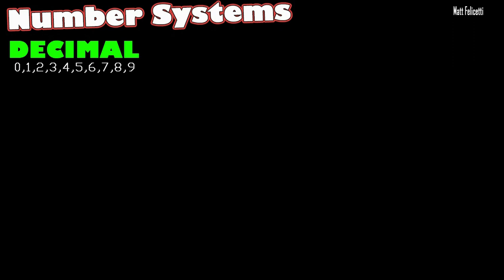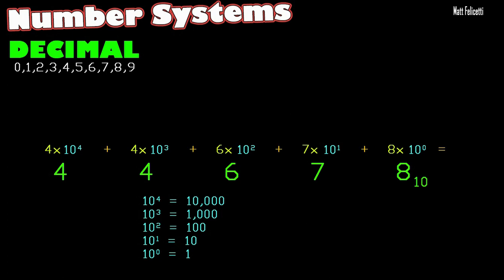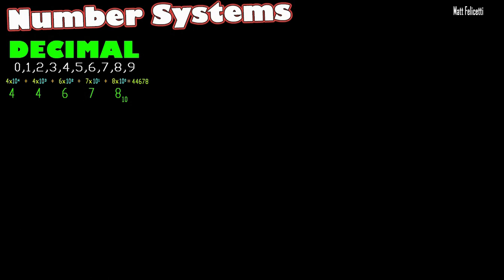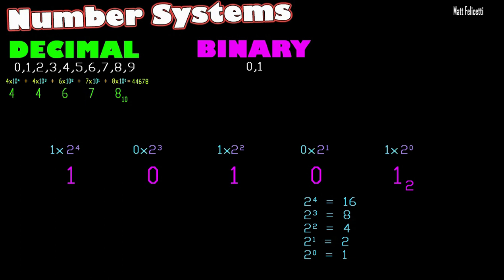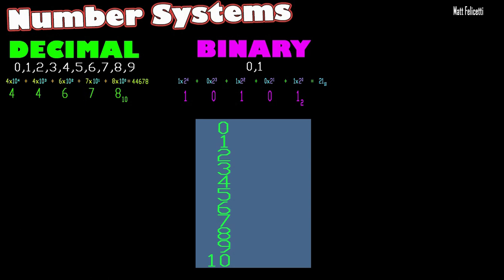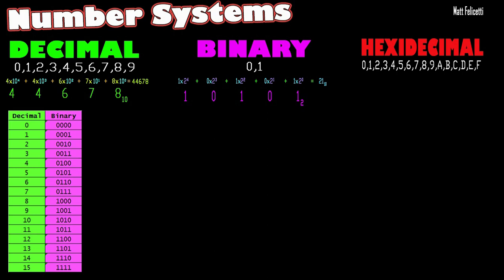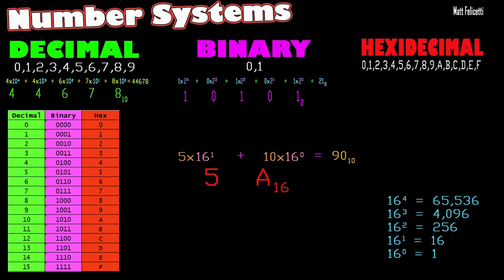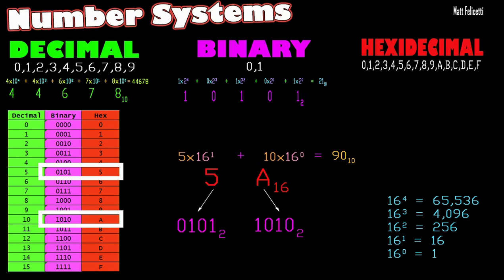Number Systems Basics - Decimal, Binary and Hexadecimal